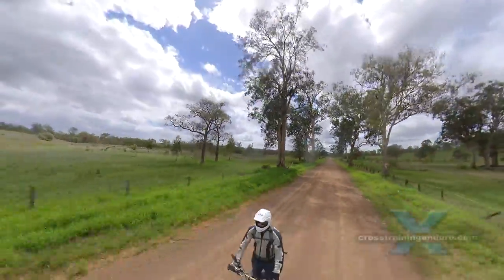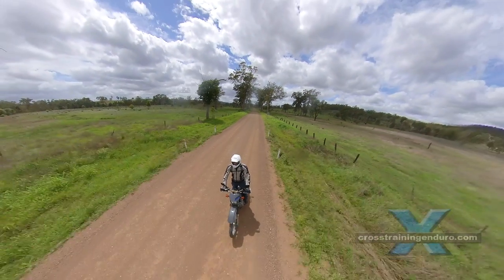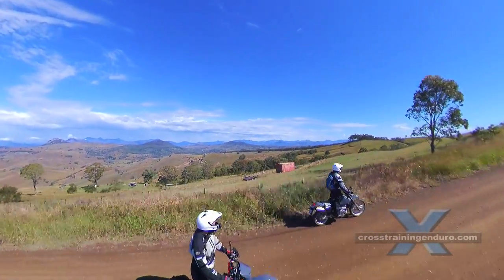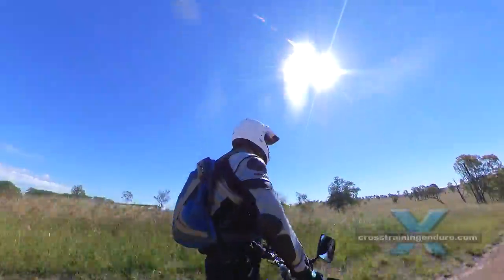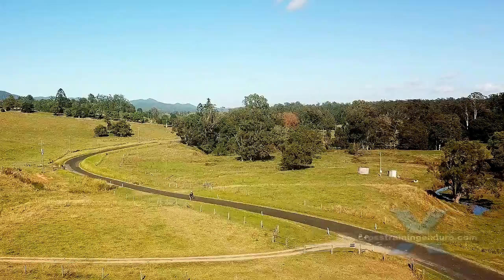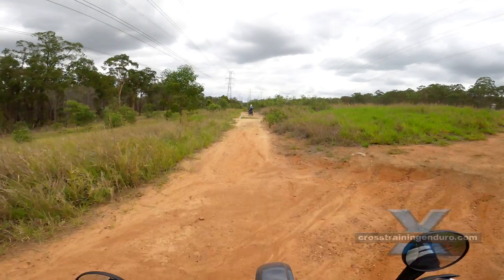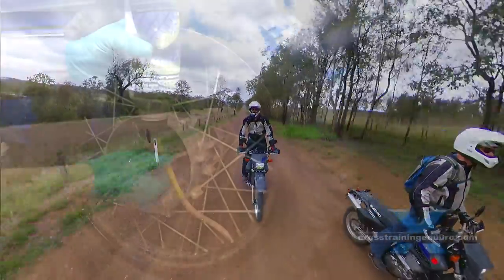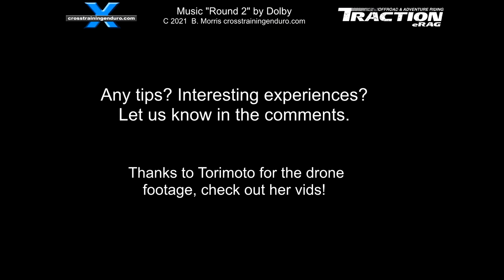How to pick the best air pressures for adventure/dual sport riding︱Cross Training Adventure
What are the best tyre pressures for dual sport and adventure bikes? There is a lot of debate about this, especially on the best air pressure for road and dirt road. Lets look at three options. First, you can just use the air pressures that are common with three broad groups of bikes. Twin cylinder adventure bikes. These typically weigh between 200 to 270kg. Adventure bike tyre pressures will vary between 30 and 40psi for road and dirt roads.  Your larger single cylinder bikes weigh between 160 to 200kg. Air pressures will usually vary from 20 to 30psi. And finally you have the smaller single cylinder bikes, weighing from 125kg to 160kg. Their air pressures run mostly between 20 and 25psi. These are just very broad guidelines for dual sport tyre pressures. A second option to pick the best tyre pressure is to run with the manufacturer's recommendation. At the very least they will give an air pressure for road riding which is usually quite accurate. Remember to check the maximum pressures shown on the side of your tyres for Adventure bike tyre pressures. Usually there will be no conflict. Sometimes the motorbike manufacturer give you a figure for the best tyre pressure for dual sport riding. If they don't, you need to work out the best off road pressure yourself. And that leads to the third method, working it yourself. Deciding to work out the best tyre pressure can be a tricky business. We suggest using the manufacturer's recommendation as a baseline for dual sport tyre pressures and go from there. Try increasing or decreasing pressure in 5psi increments. When you feel you are getting close, try some fine tuning. Why go to all the hassle of working it out for yourself? There are lots of variables to the best tyre pressure for adventure riding. Your bikes' weight. Your weight. A pillion passenger. Any luggage to consider ofr Adventure bike tyre pressures? The profile, sidewall, and rubber compound of your tyres. How fast or aggressively do you ride? What sort of terrain? Do you have cast or spoked wheels? How hot is the climate? How hot is the ground? Is it worth experimenting to work your own custom dual sport tyre pressures? We will leave that up to you. Why is air pressure important? Once you are off road, traction becomes critical. You get a bigger contact patch on the ground as you lower the air pressure. But if the pressure is too low you can cause problems. Increased wear. Strange wear patterns if not using the best tyre pressure for adventure riding. Higher tyre temperature. Cracking of the rubber. Dented or cracked rims. Increased chance of punctures. Poor handling. You might unseat a tubeless tyre and lose all your pressure. And with tubes your tyre might move on the rim and rip the valve stem out of the tube. And of course too much adventure bike tyre pressure isn't good either. How long can you go? There are situations you may want to run very low pressures to avoid trouble. Very soft sand. Slippery mud. A steep climb. We have reports of adventure riders, on big heavy twins, temporarily running as low as 12psi just to get traction in difficult spots. Then they immediately pump the tyres up again. For single cylinder dual sport tyre pressures, you could probably run as low at 6psi just for tricky situations. But if you use tubes, please ensure your bike has rim locks to avoid the tyre moving and ripping your valve stem out of the tube. If you don't have rim locks, 10psi is probably safer. Remember you greatly increase your chances of problems with very low pressures. It is just for difficult situations. Extra motorbike tyre pressure tips? Carry your own tyre gauge. Remember air pumps at service stations can be up to 20% inaccurate when aiming for the best tyre pressure for adventure riding. If you use tubes, don't tighten the nut on your valve stem. If your tyre moves, you can see the valve stem leaning and fix it before you rip the valve stem. Carry a pump with you to work out the best tyre pressure for dual sport riding. If weight is an issue, little pumps like this are tiny and weigh nothing. Consider using a tyre sealant along with adventure bike tyre pressure. This can plug up small punctures. If you run tubes, some say it reduces the chances of pinch punctures. If your bike has narrow rims in 18, 19 or 21 inch sizes, you can use the TUbliss system to effectively convert your wheels to TUbliss. You can run quite low air pressures safely and just plug punctures in around two minutes. Do you have any further for dual sport tyre pressure tips? Interesting experiences? I hope this vid is useful. If you are new to adventure riding, don't stress too much about getting your air pressures exact. Follow the manufacturer's guidelines for the best tyre pressure for dual sport riding and you can't go too far wrong. Safe riding!